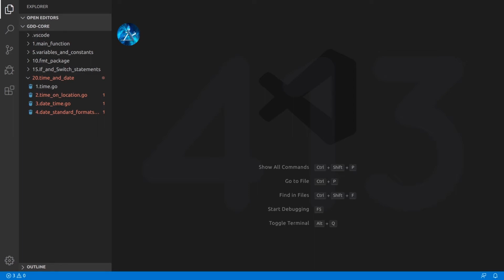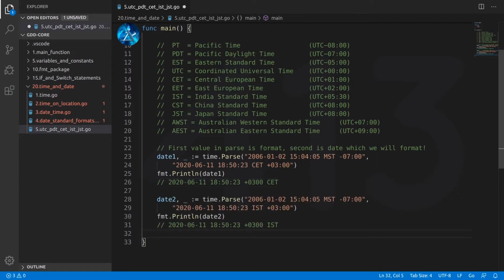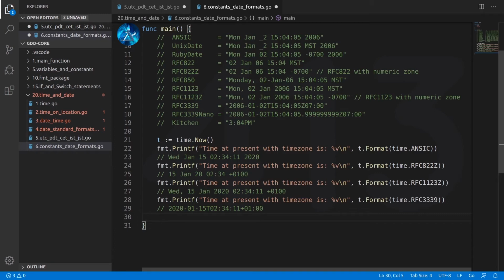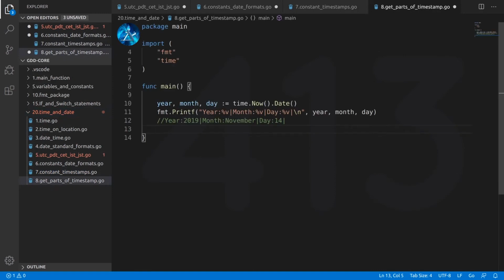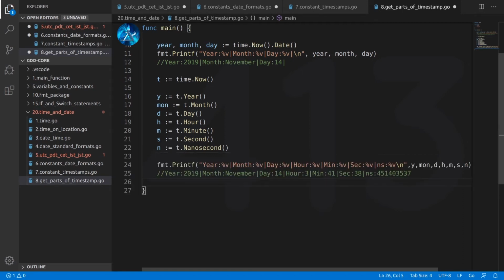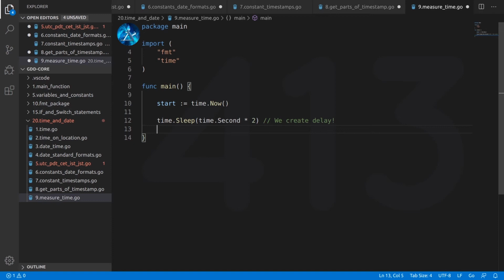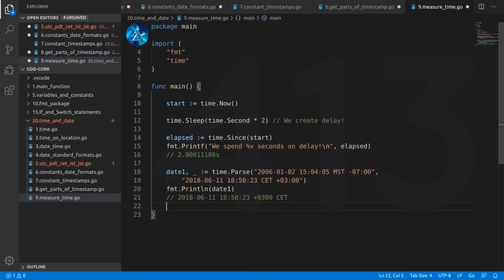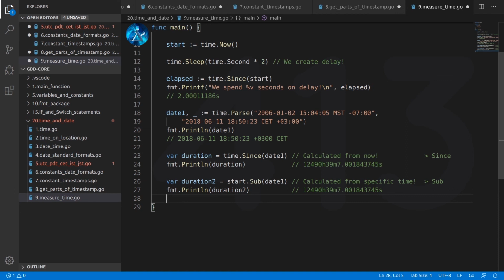Golang Deep Dive P1 - L12 - Formats & Measures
Let's see advanced functions which we can use with our Date and Time data types. Here we will see how we can measure differences between two moments, how we can create specific formats and how we can operate with timezones.

Check out the playlist for more useful content:
L16 - Inheritance
L17 - Arrays
L18 - Slices
L19 - Multidimensional Arrays and Slices
L20 - Maps